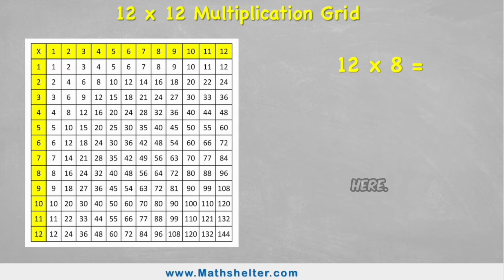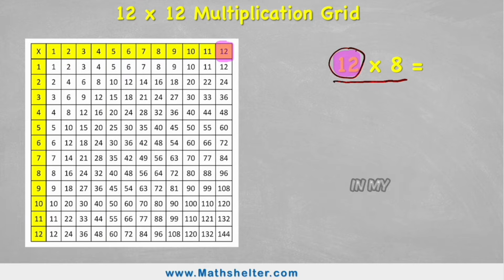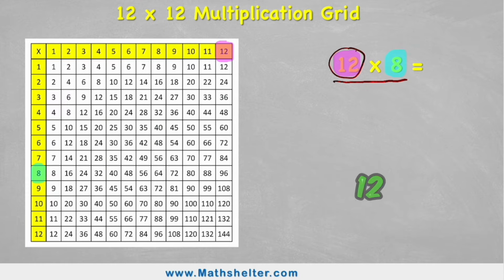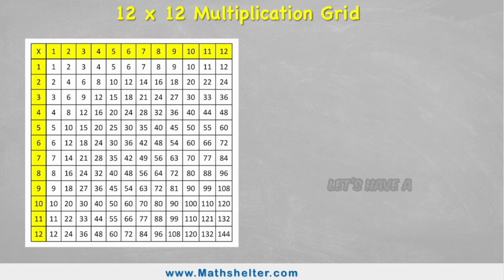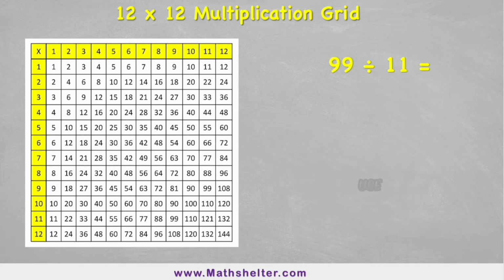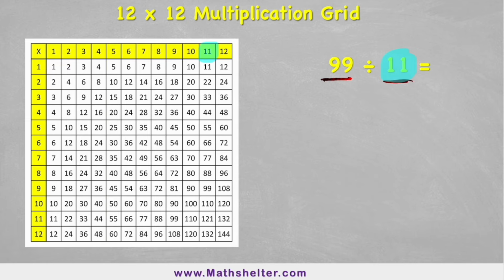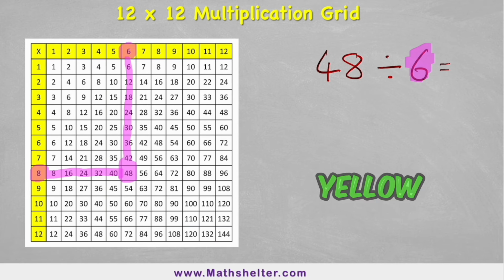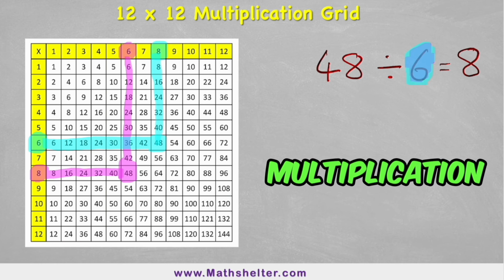How To Use a 12 x 12 Multiplication Grid For Multiplication & Division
In this Maths lesson we will learn how to use a 12 x 12 multiplication grid.
This is a very useful skill to learn as it will help you be able to solve much harder questions!
We can use multiplication grids for both multiplication and division.

If your class does not have multiplication grids, ask your teacher to make some!
Or use this link to download and print one..

00:00 Intro
00:10 multiplication
03:01 Division